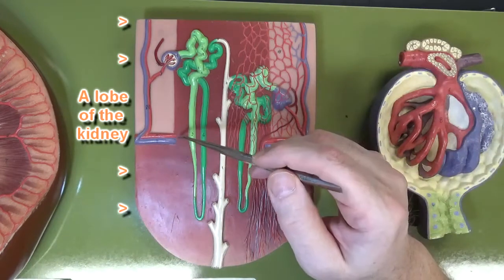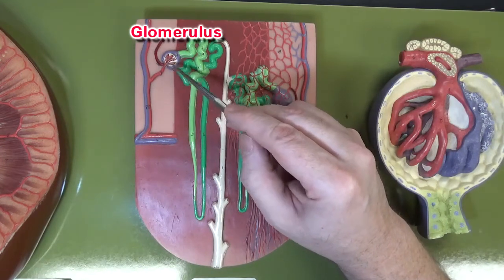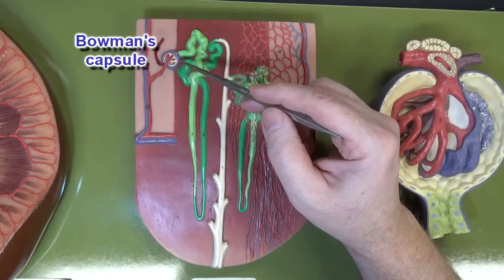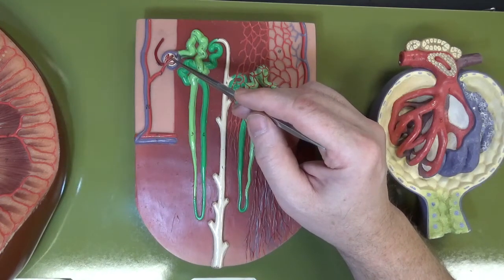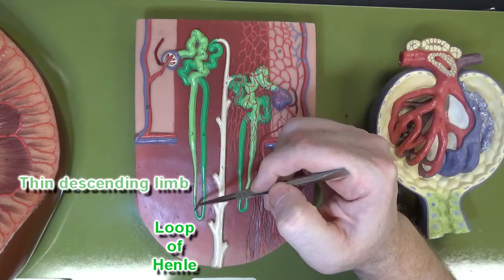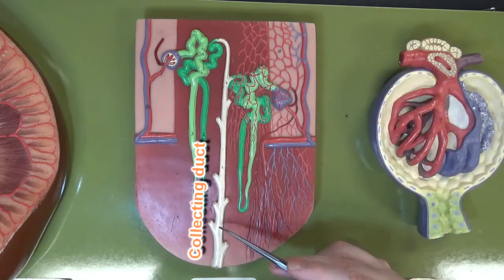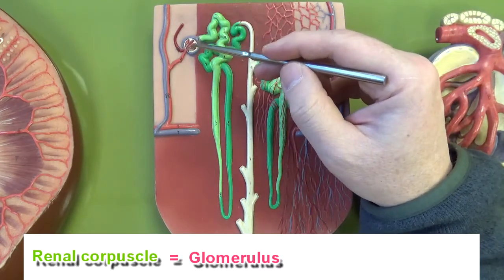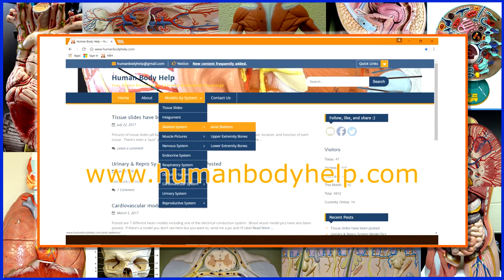3 Part Kidney Model: Part 2 – A Lobe of the Kidney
In this video I cover the following structures:
Arcuate a, interlobular a, cortical radiate a, afferent arteriole, glomerulus, efferent arteriole, peritubular capillaries, glomerular capsule, Bowman’s capsule, renal corpuscle, proximal convoluted tubule, loop of henle, thin descending limb, thick ascending limb, distal convoluted tubule, collecting duct, renal tubules.

Music for transitions from “Going On” by Cronicool AKA 029 through a CC0 1.0 Universal (CC0 1.0) Public Domain Dedication.   To listen and support the artist